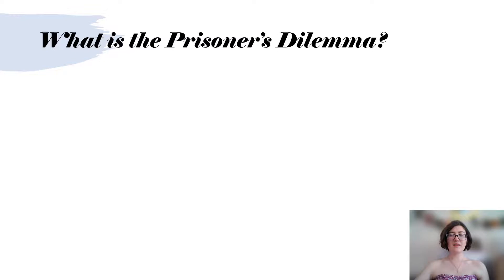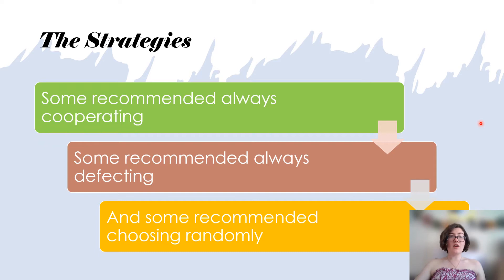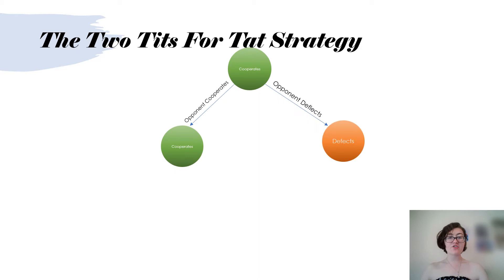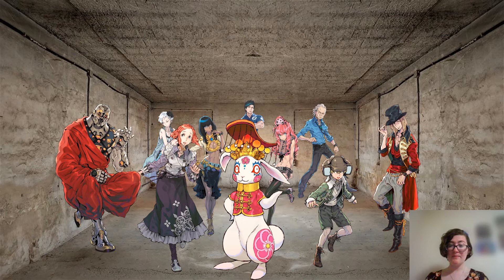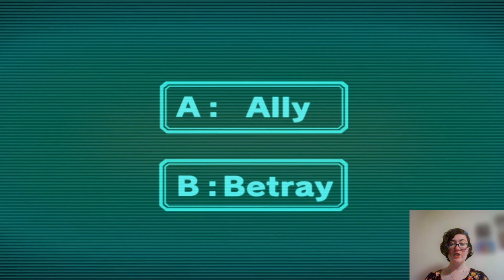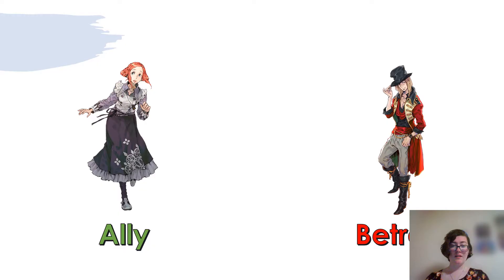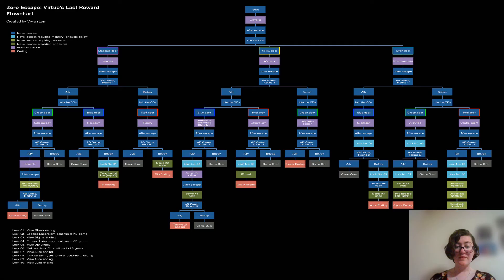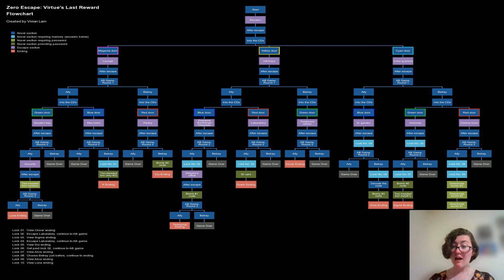Beyond the Prisoner's Dilemma - Dylan Kyla Watt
This is a student video made by  Dylan Kyla Watt at Delaware Valley University in the Spring of 2022 for an Intro to Philosophy Class taught by me, Prof. Sara  Bizarro.